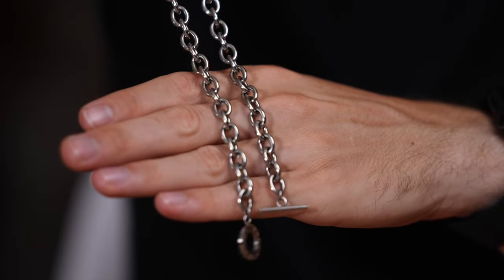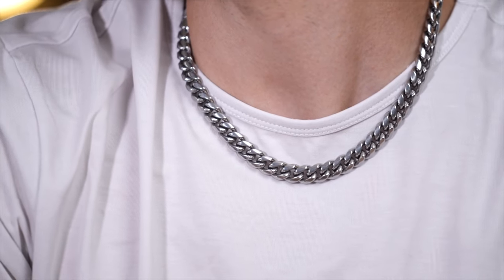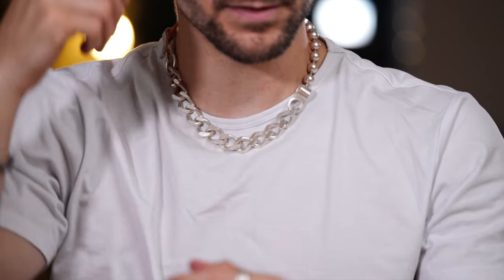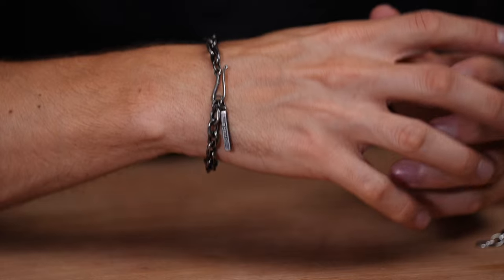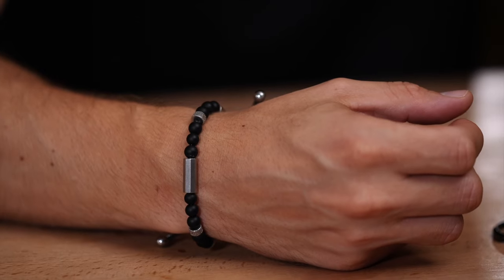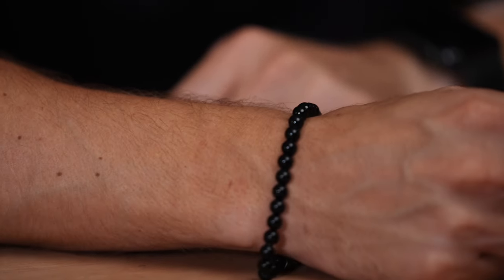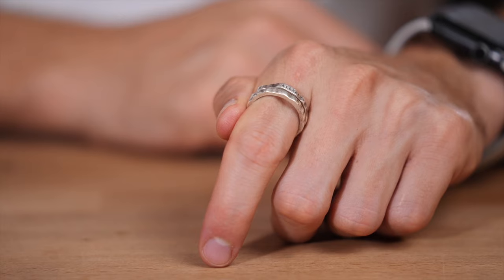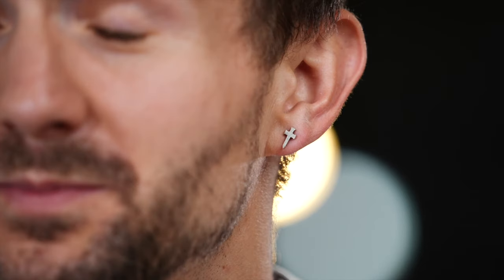Men's Jewelry Haul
NECKLACES
RGMNT CO - THE LOVE CHAIN - SILVER RG171

BRACELETS
RGMNT CO - THE FLYING DUTCHMAN RG305

EARRINGS
(similar) All Saints Cross earring